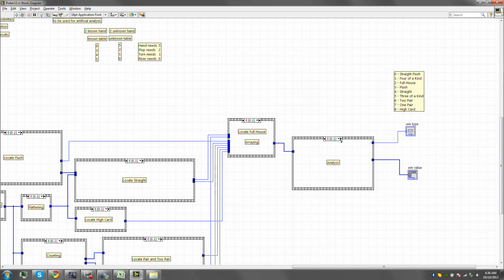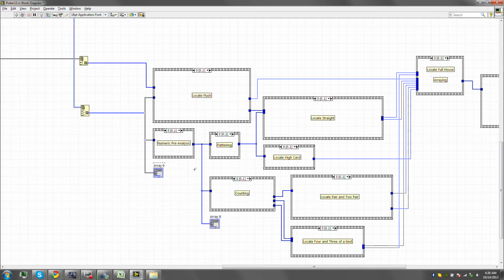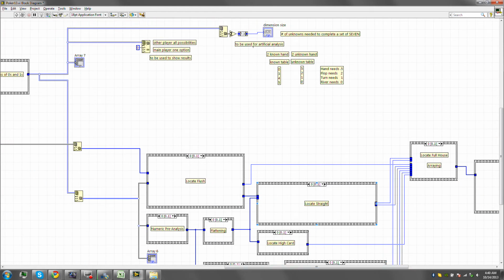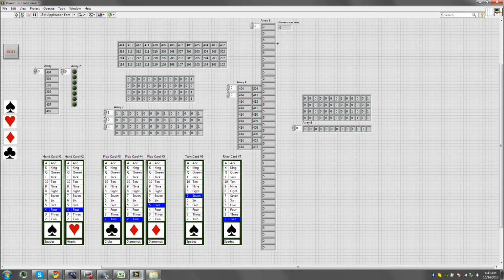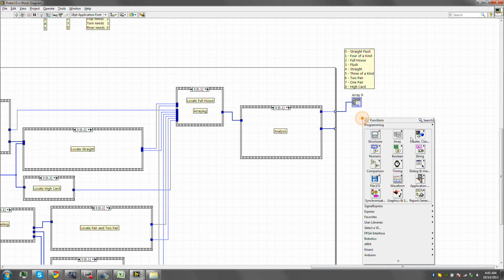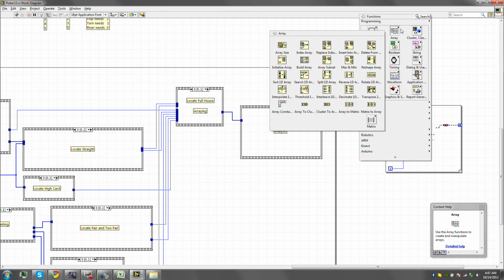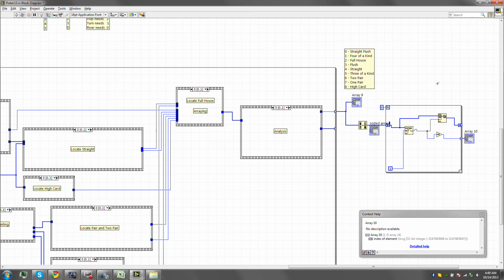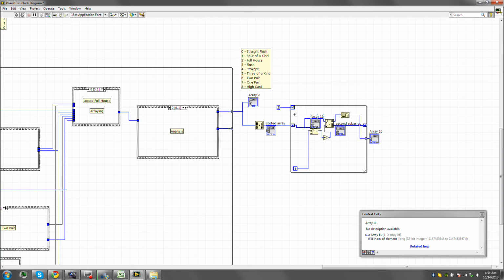037 - Poker Probabilities - Video 20 - LabView with DMZ